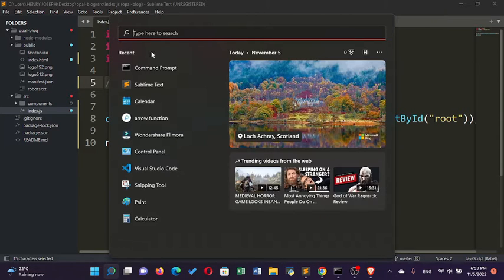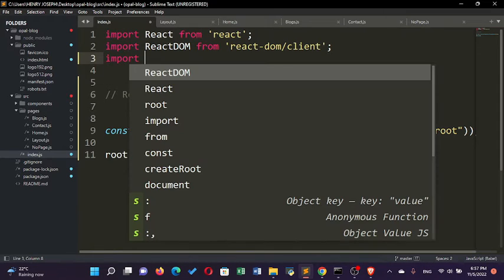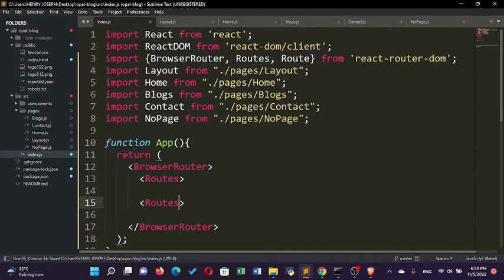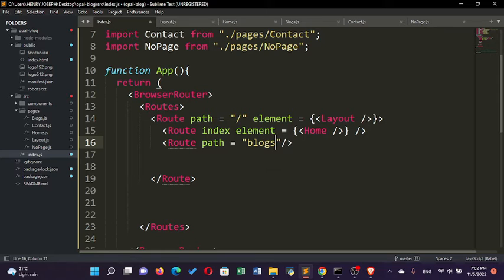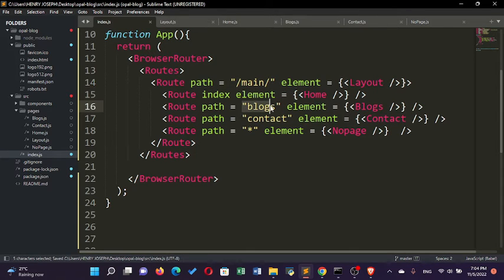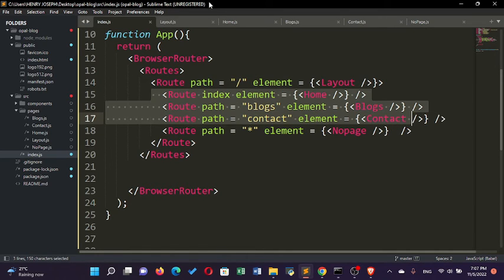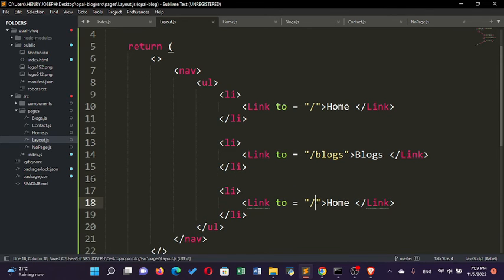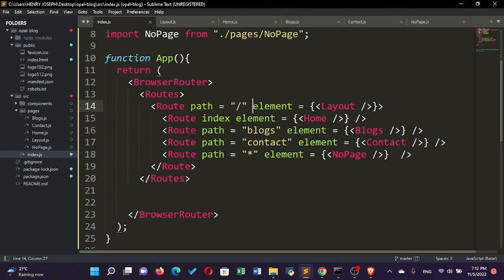React Tutorial 11 | Router